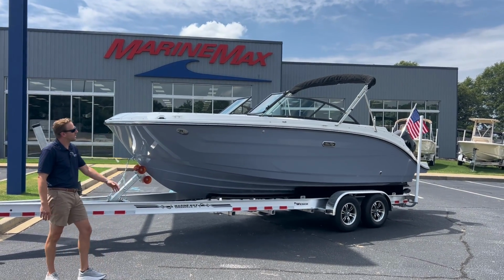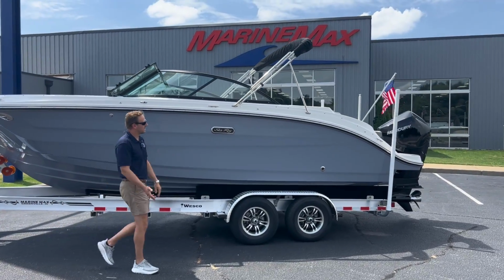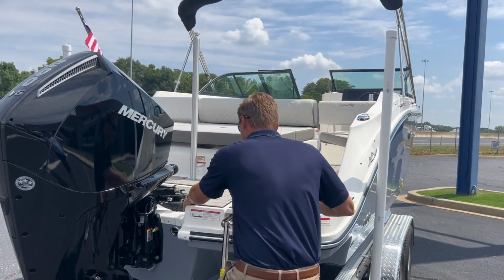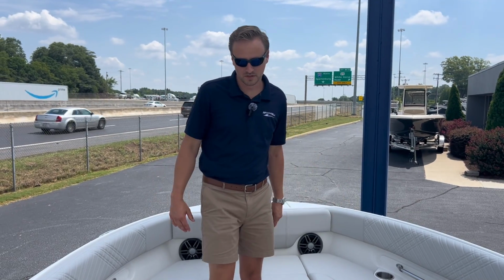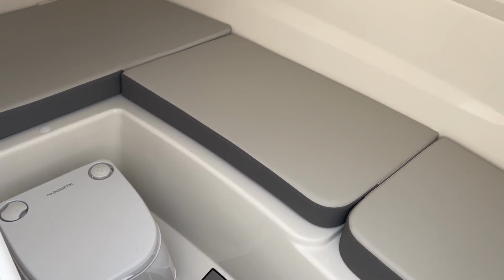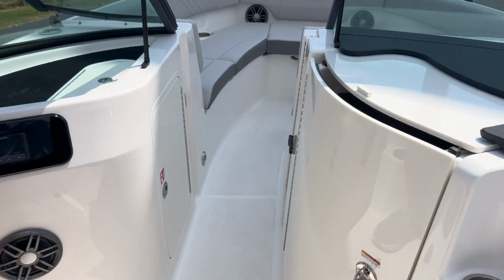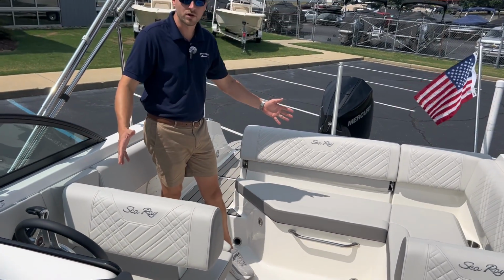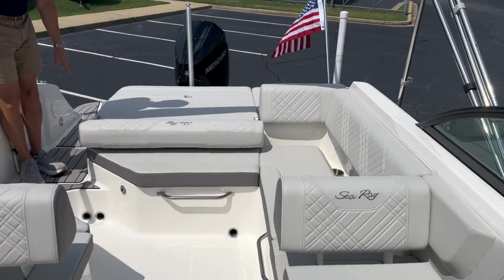2026 Sea Ray SDX 230 OB | MarineMax Greenville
Experience the extraordinary with the all-new 2026 Sea Ray SDX 230, a luxury vessel that perfectly marries performance and elegance. From the moment you step aboard, the meticulous craftsmanship and designed comfort will ensure every outing is unforgettable.

Unmatched Performance
Powered by a robust Mercury 200 4S V6 CMS engine, delivering a total of 200 hp, the SDX 230 promises an exhilarating experience on the water. Whether you're navigating serene lakes or spirited coastal waves, this vessel is engineered to provide effortless handling and stability.

Luxurious Features
The SDX 230 boasts spacious seating, premium materials, and innovative amenities, creating a captivating atmosphere for relaxation or entertaining guests. Enhanced with significant storage solutions and stylish designs, every inch exudes luxury.